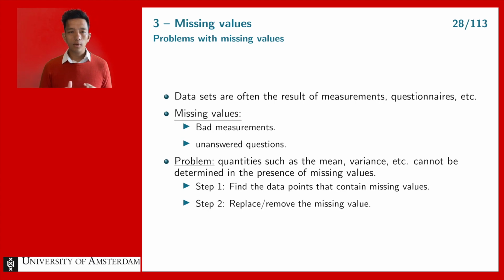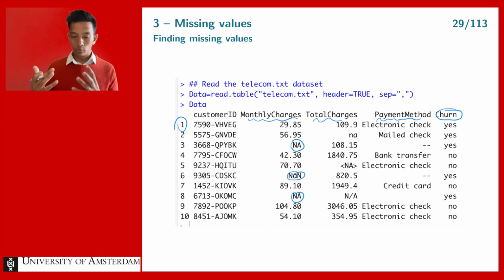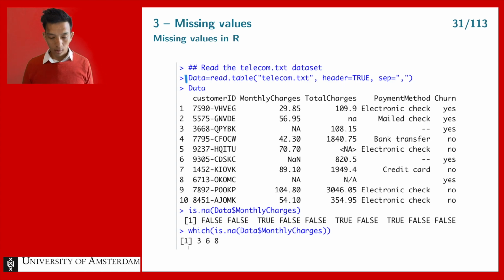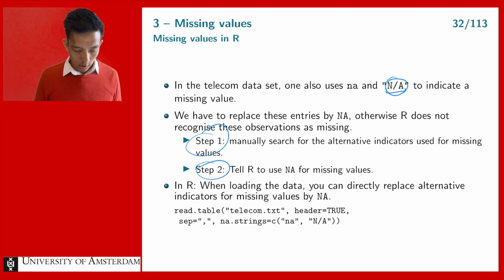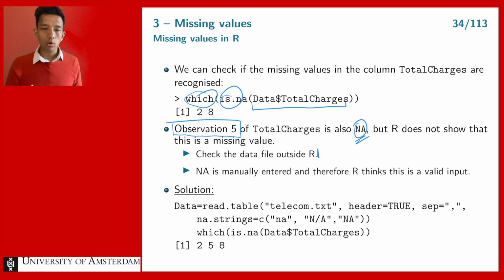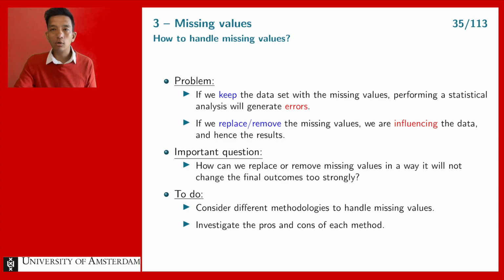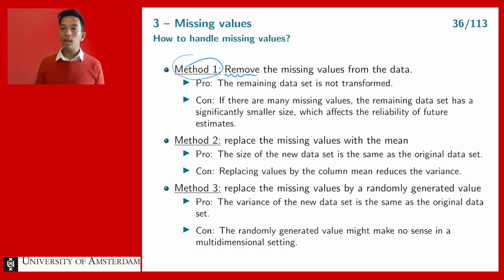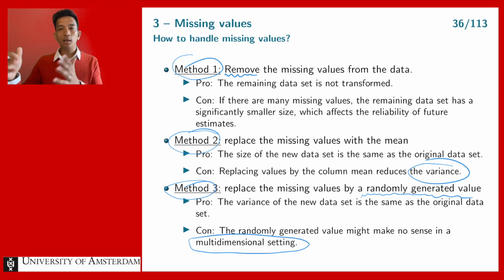Introduction to Data Science Lecture 1 Part 4